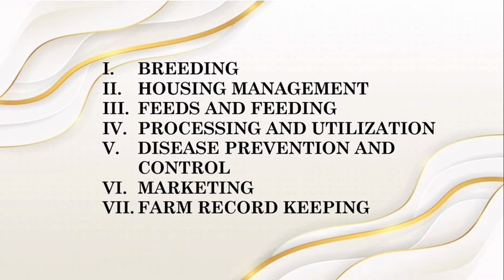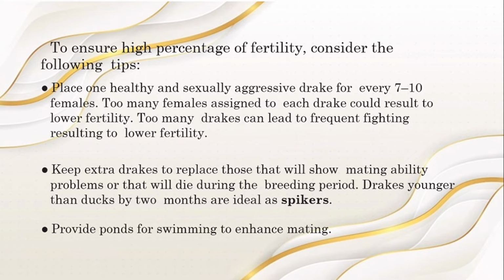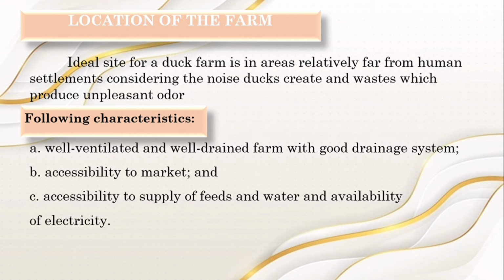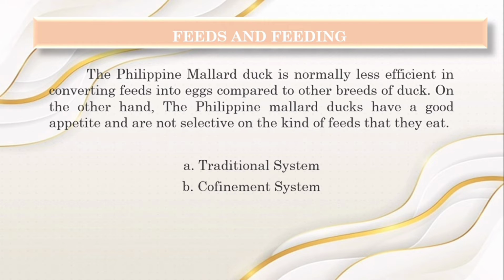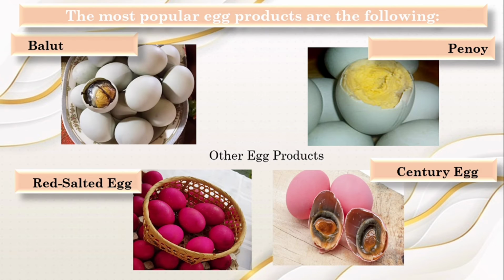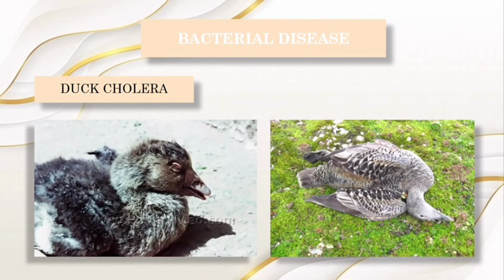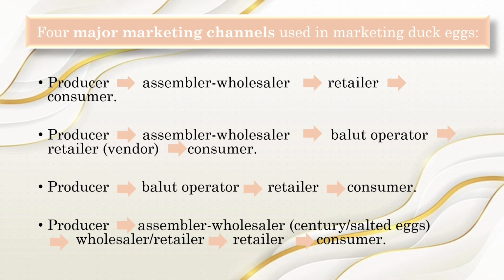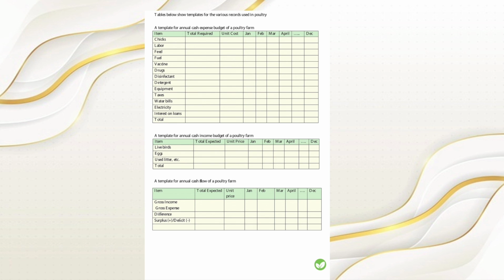BANC 124 DUCK EGG PRODUCTION